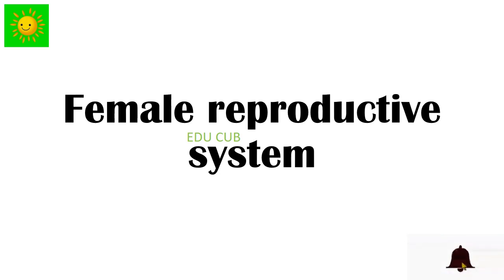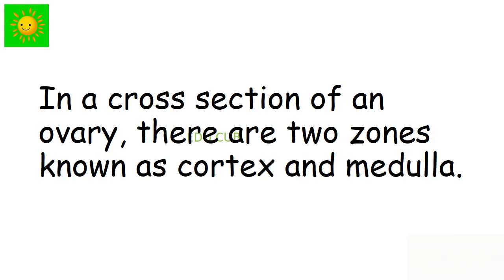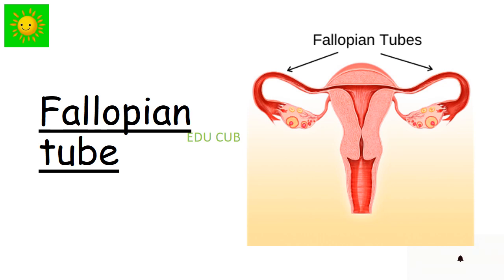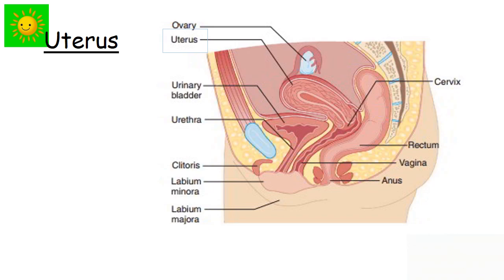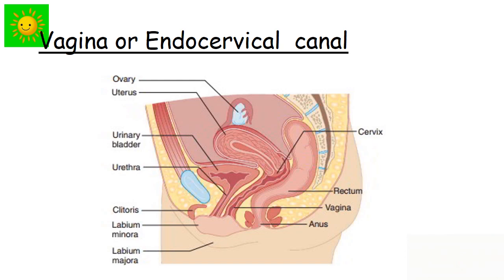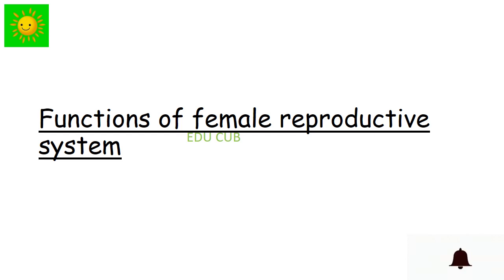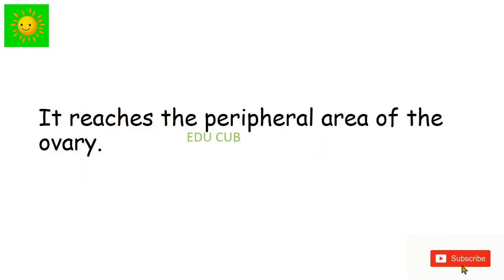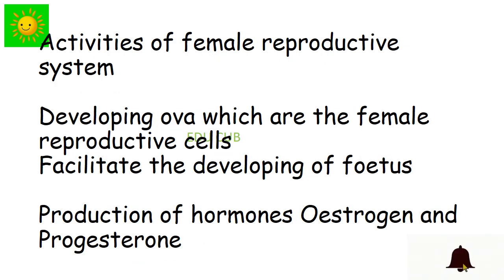Female reproductive system| Parts features and functions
This video is relevant for grade 10 science.
Edu Cub